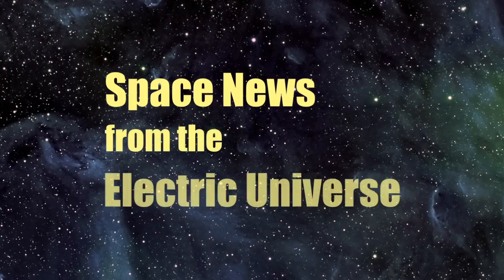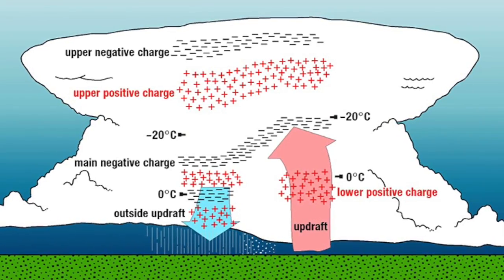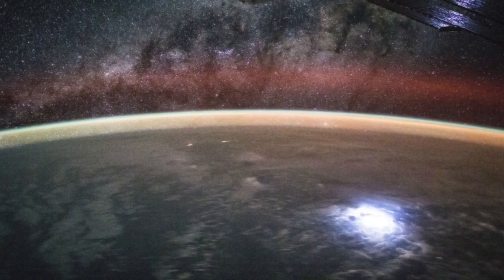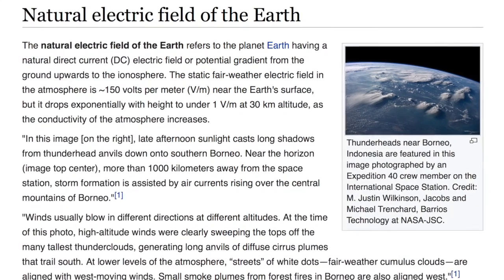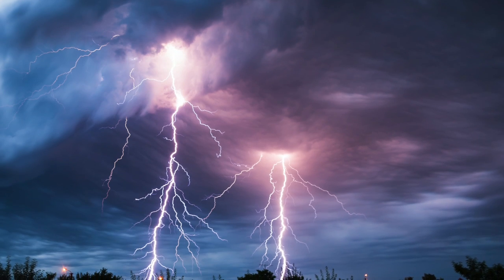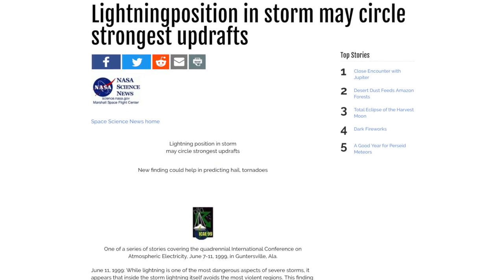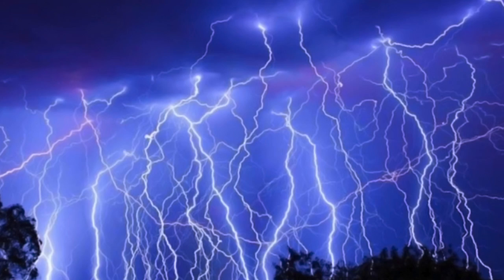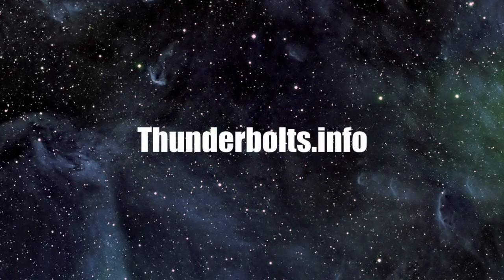Andrew Hall: Nature's Electrode | Space News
In this episode, Thunderbolts colleague Andrew Hall explores the evidence that lightning is the product of the electromagnetic circuitry connecting the earth and the Sun. On planet Earth, the most obvious and dramatic display of electricity in nature is lightning. But what causes lightning? Although there currently is a consensus opinion about the processes that produce lightning in clouds on Earth, most scientists freely admit that many mysteries remain. On this series, we have discussed several discoveries that add to the mysteries, including the finding that solar storms cause increased lightning on Earth, and the ongoing puzzle of lightning that occurs above thunderclouds, toward space.